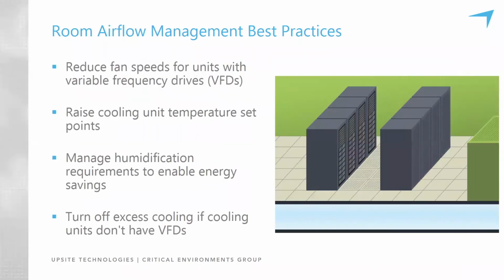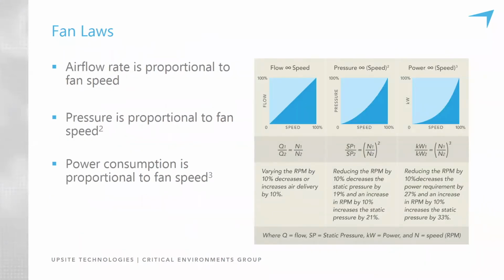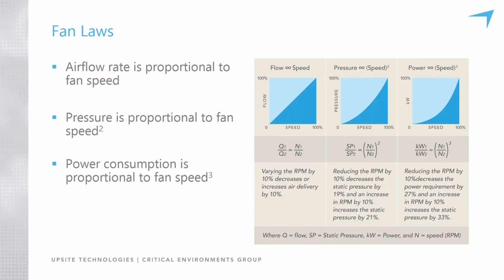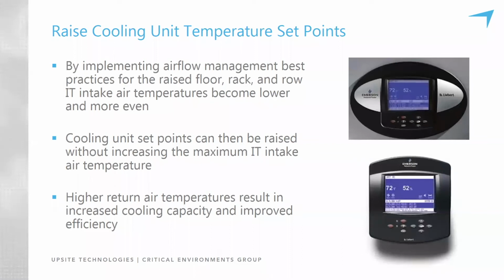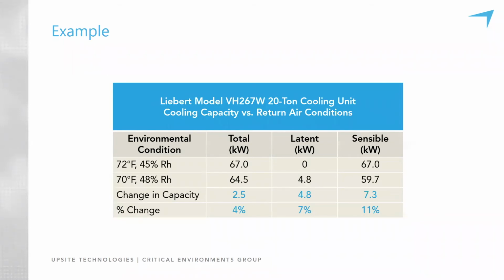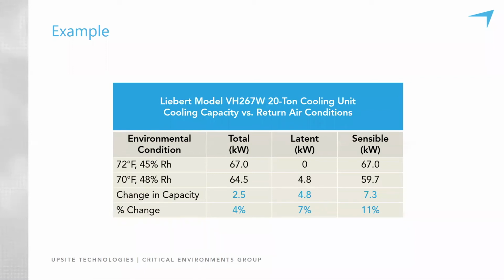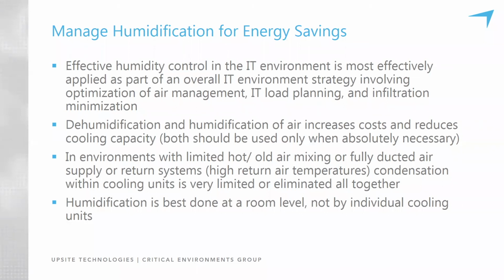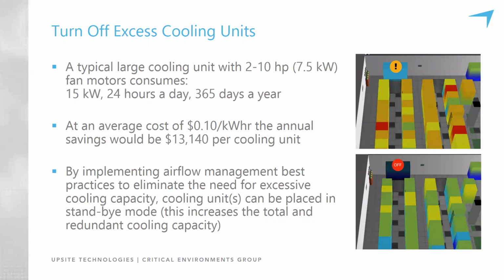Room Airflow Management Best Practices Explained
Room level airflow management is not actually airflow management in the literal sense, but instead cooling optimization, which refers to the process of making adjustments to the cooling system controls. If done well, this process will improve energy efficiency (resulting in reduced operating costs), improve cooling capacity, improve IT equipment reliability, and defer capital expenditure.